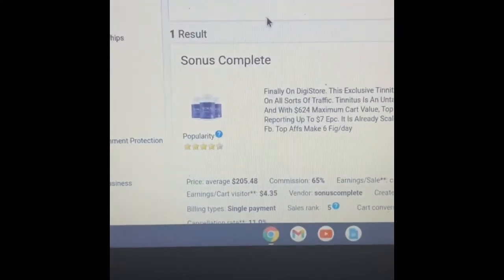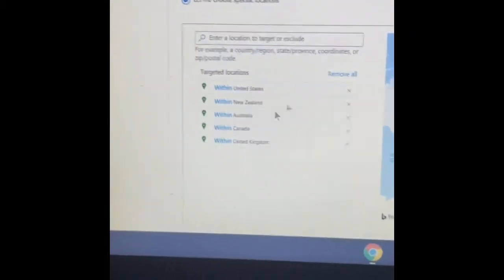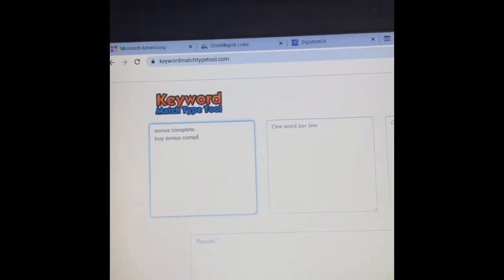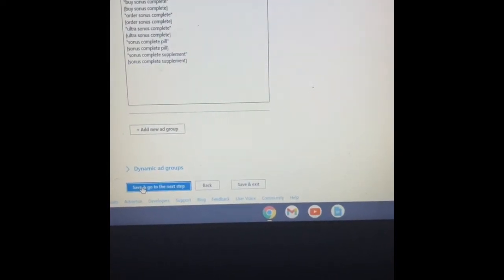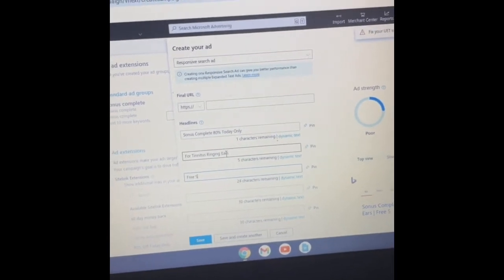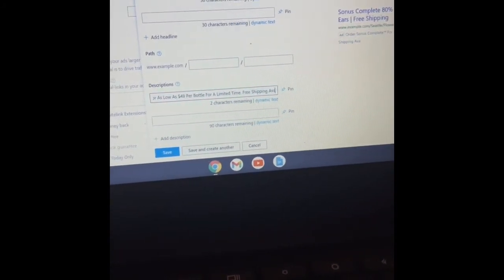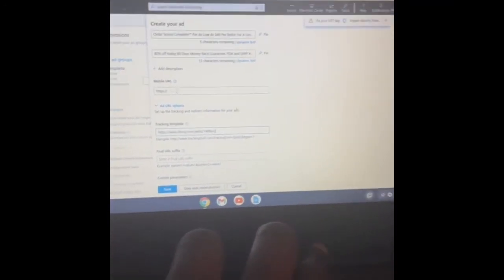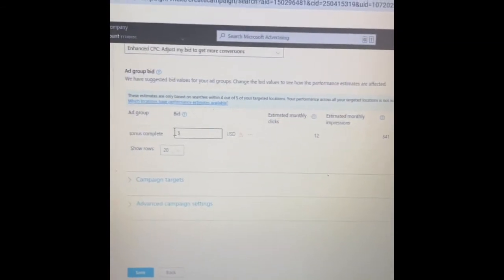How to make money on digistore24